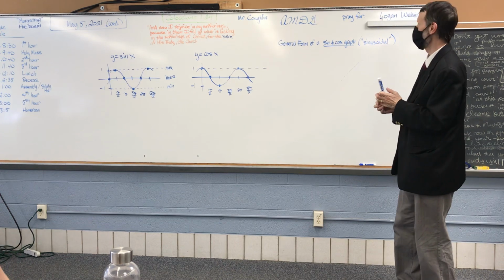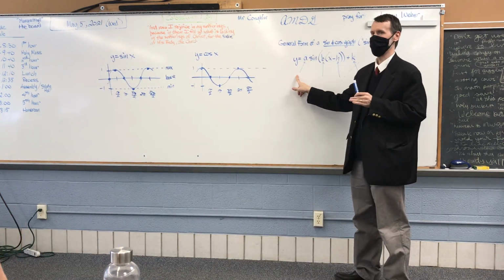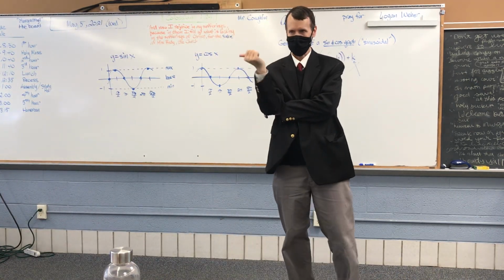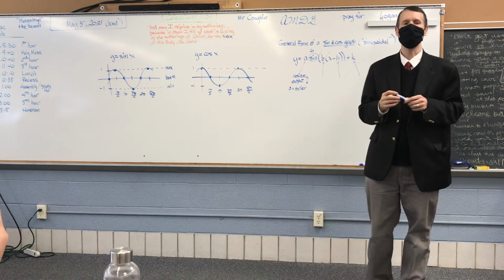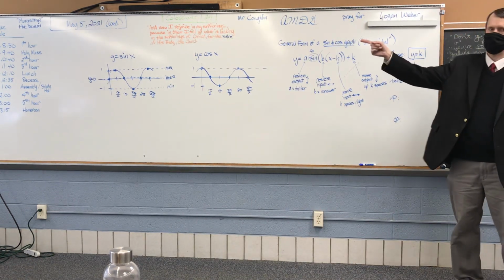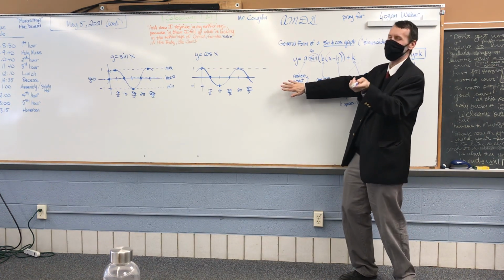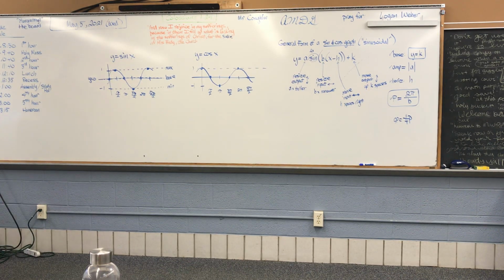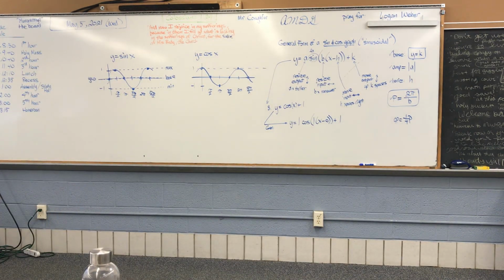Precalc_2021-05-05 (sin & cos graphs with baseline & amplitude)